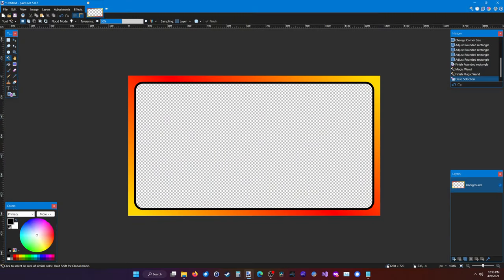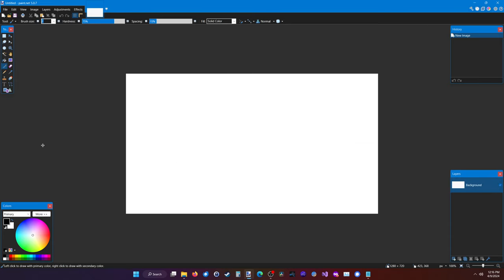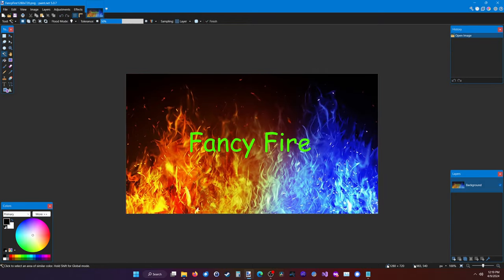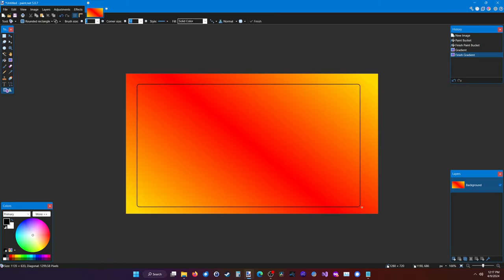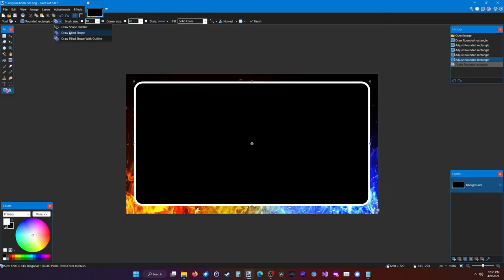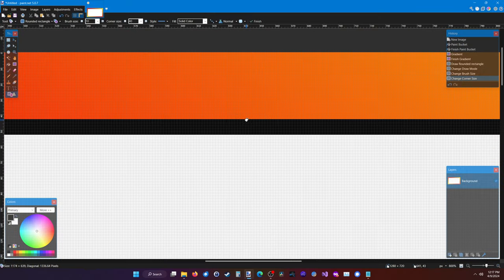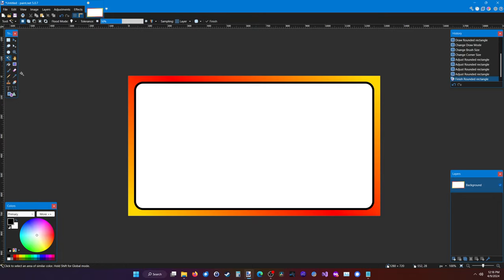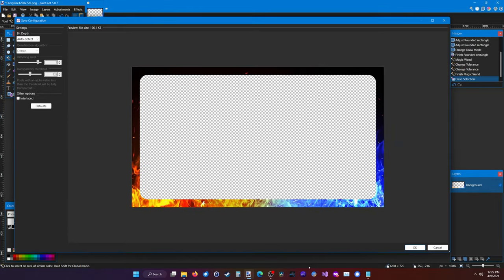Paint.net: Creating a frame for thumbnails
How to create a frame for thumbnails in Paint.net:
Start with a blank image of 1280 by 720 pixels.
Use the paint bucket tool to fill the background with a solid color.
You can also use a gradient or a picture to make it more fancy.
Select a color that stands out clearly from the background.
Use the shape tool to draw a rounded rectangle.
If you want the frame to have a border, choose 'Filled Shape with Outline', otherwise choose 'Filled Shape'.
Adjust Brush size and Corner size to your liking and make sure the shape is centered.
Enabling the Rulers can be helpful.
Hit Finish when you're done.
Use the Magic Wand to select the filled shape.
Adjust the Tolerance if necessary.
Hit Delete and save the image in PNG or GIF format to retain transparency.

The VO was generated using Googles Cloud Text-to-Speech (Voice type: Neural2, Voice name: en-US-Neural2-J), which can be found

Paint.NET is an image and photo editing software for PCs that run Windows. It features an intuitive and innovative user interface with support for layers, unlimited undo, special effects, and a wide variety of useful and powerful tools. An active and growing online community provides friendly help, tutorials, and plugins.